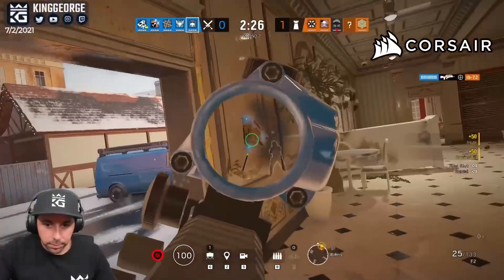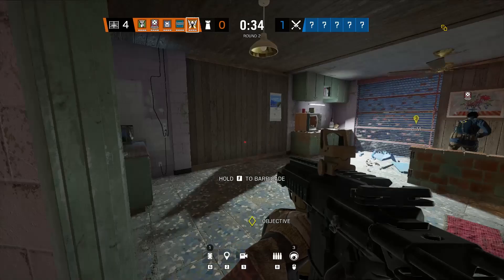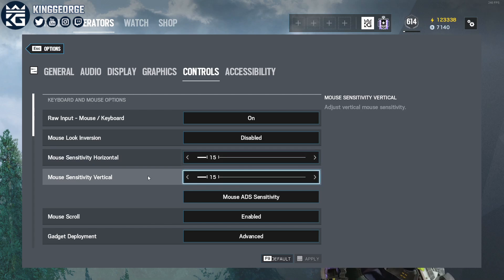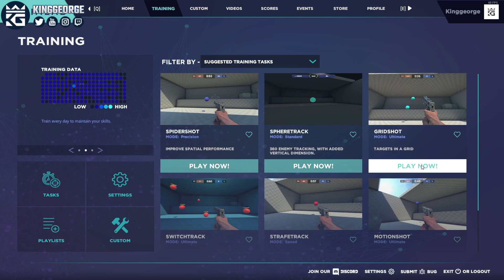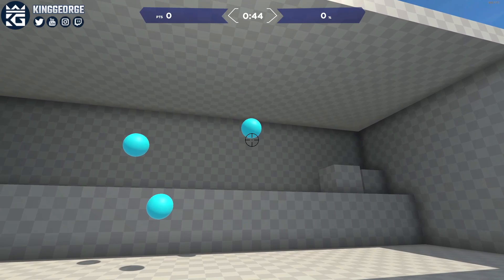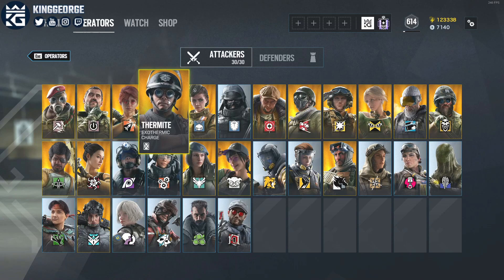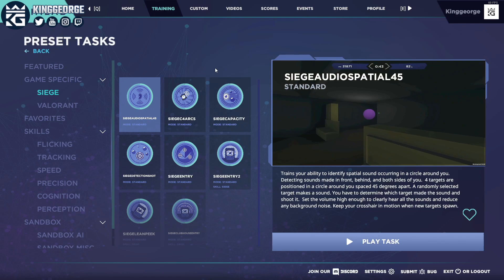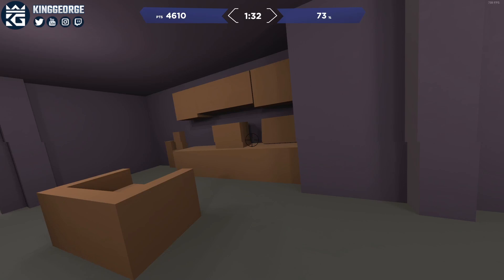Ultimate RAINBOW SIX SIEGE Beginner's Guide with KingGeorge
Welcome to the Ultimate RAINBOW SIX SIEGE Beginner's Guide! If you're new to Siege, learn the basics here with KingGeorge so you can start on the right footing.

Aim Lab has a variety of Siege-specific training tasks that focus on specific scenarios in-game. These incorporate player movement, weapon recoil, and graybox maps - and they're all under the Siege category in the Training tab. The first Rainbow Six Siege Combine is also still available in the Events tab, so head over and test your skills!

0:00 Intro
0:37 What is Rainbow Six Siege?
1:18 Settings
2:36 How to find your sensitivity
3:55 Operators
6:41 Practice tasks for Siege
9:45 Outro